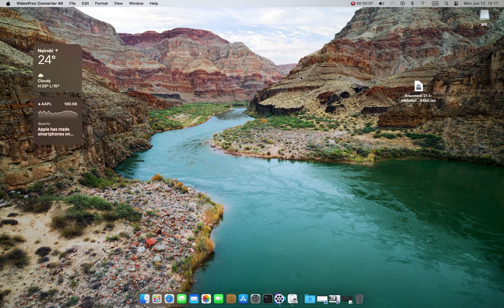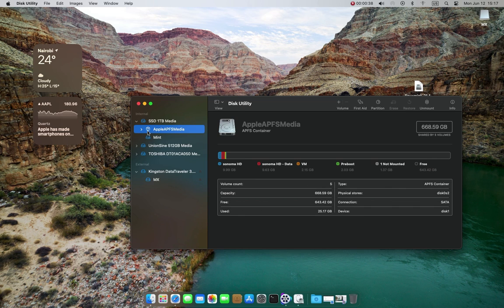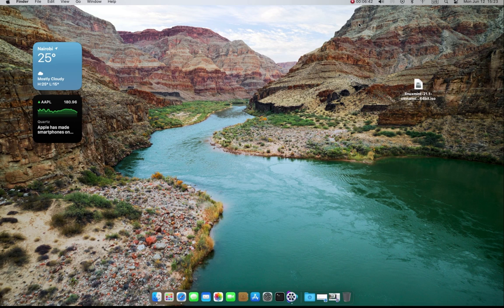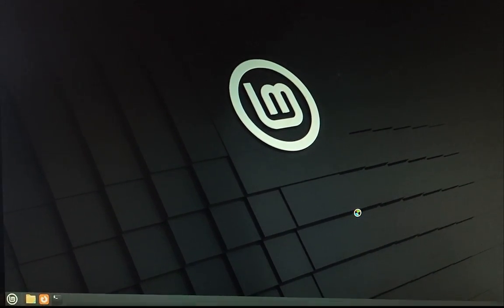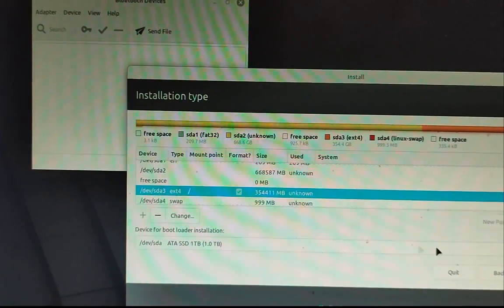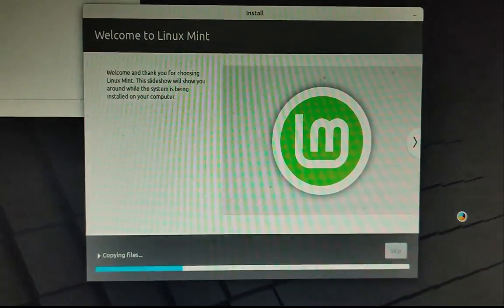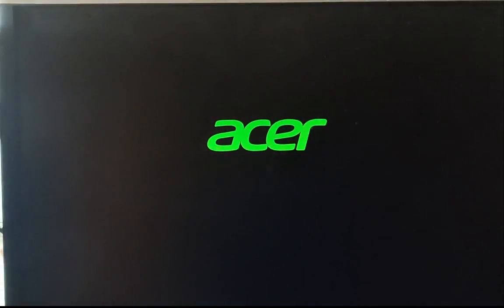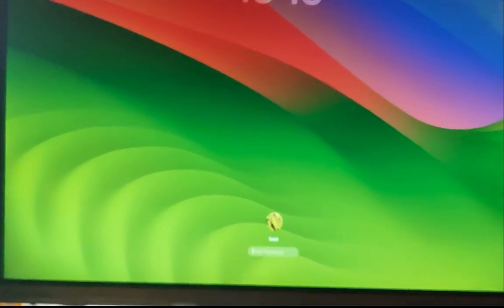macOS Sonoma Beta x LinuxMint Dual Boot hackintosh guide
Linux Mint and macOS Sonoma are installed on the same drive.For  a successful installation, follow this process, and enjoy your macOS x LinuxMint .
Olarila image:
Beta Kexts:
Premade EFI: